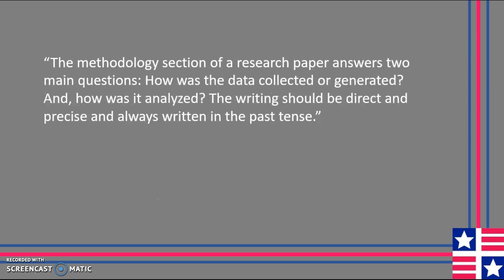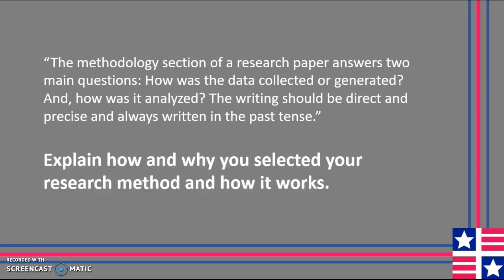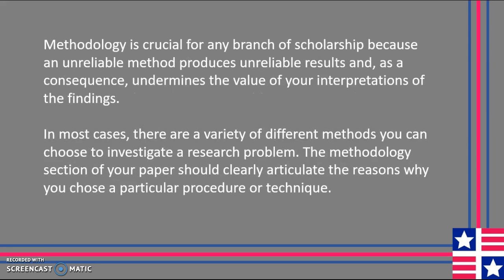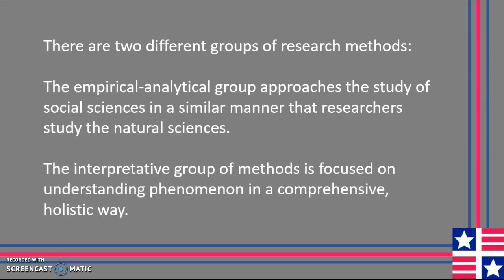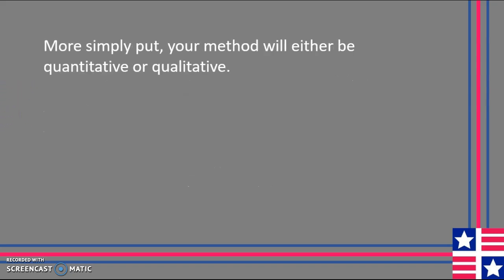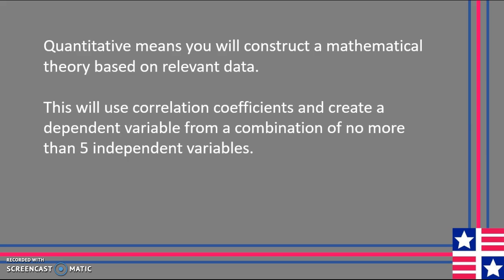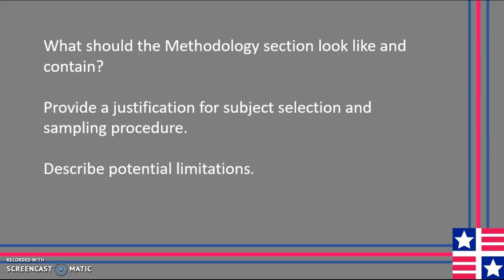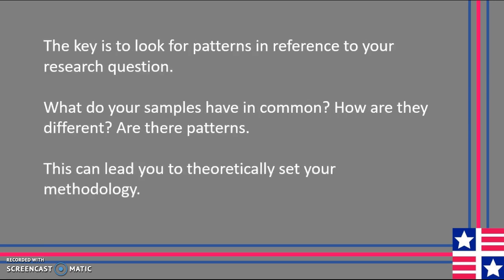NEC HSEP 6060 October 2018 Methodology